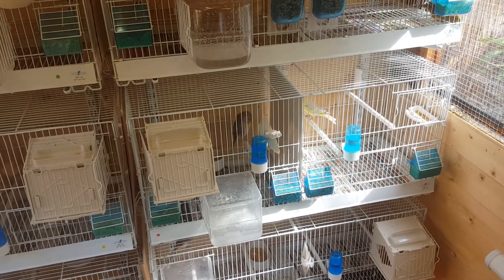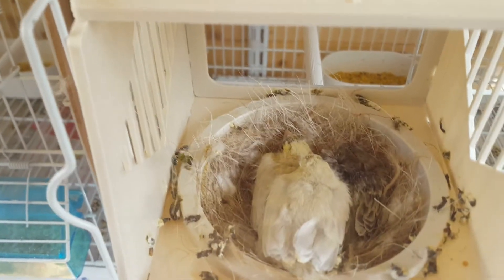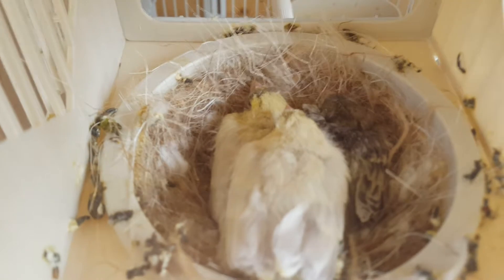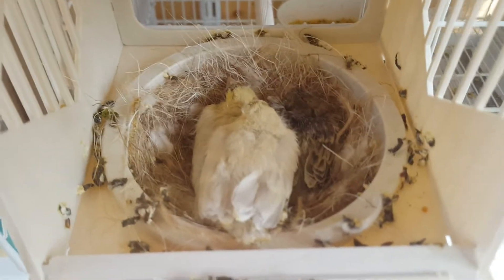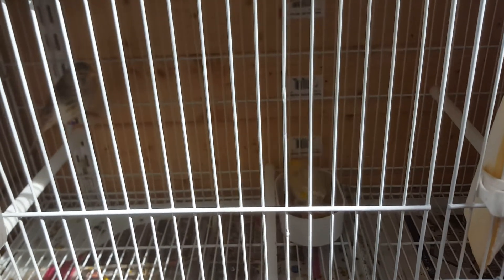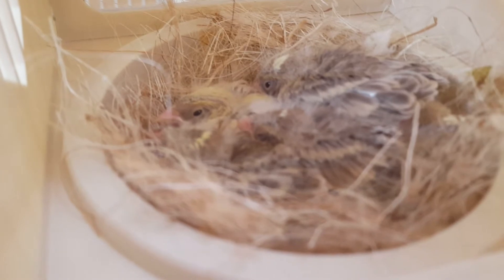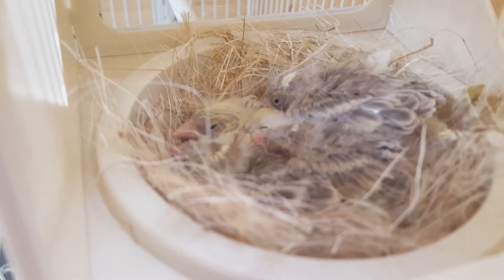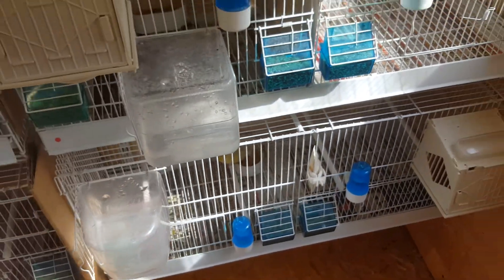Mosaic Yellow Agate Pairs 1 and 2 ( video 7 )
Weekly update showing how chicks are developing after hand feeding